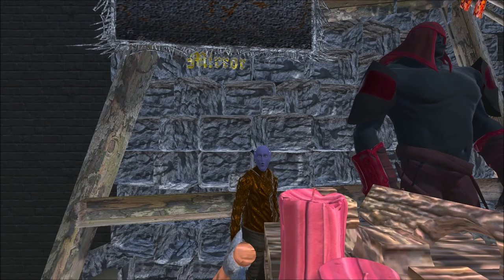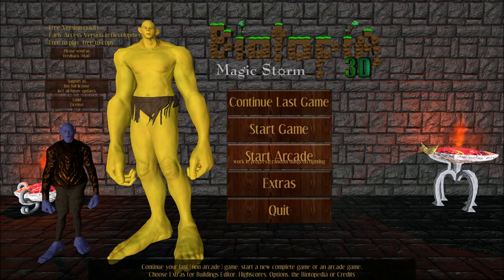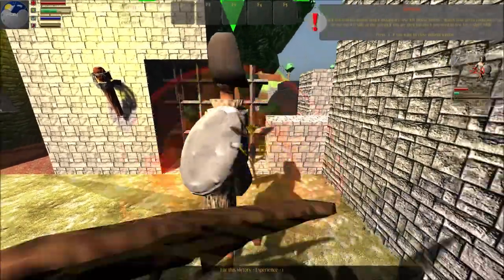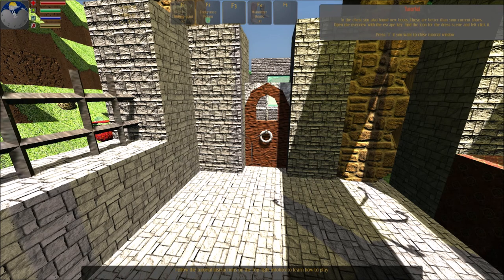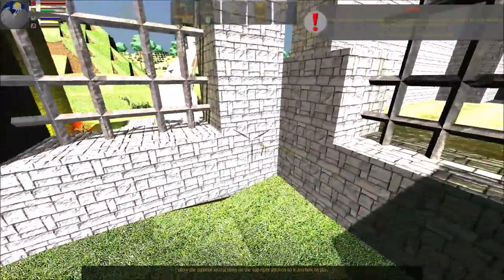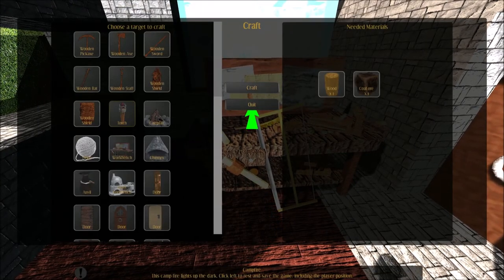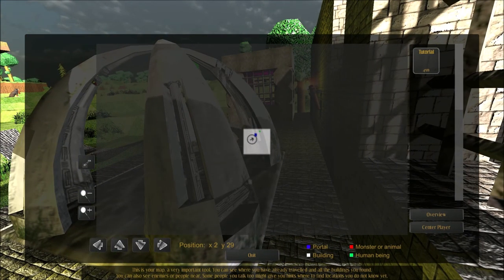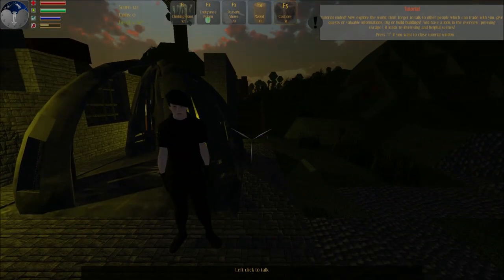Biotopia3D Intro CharacterCreation Tutorial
"Biotopia 3D".

This is non-cut the Intro, a character creation and the full tutorial with real ingame-footage of our full playable free game (in progress, nearly finished).

Please try the game and give us feedback! It helps a lot to develop the game and finish it...

Version 0.983 of the game "Biotopia 3D".